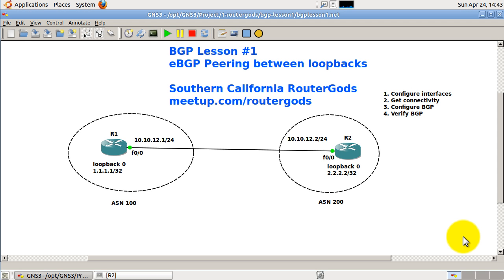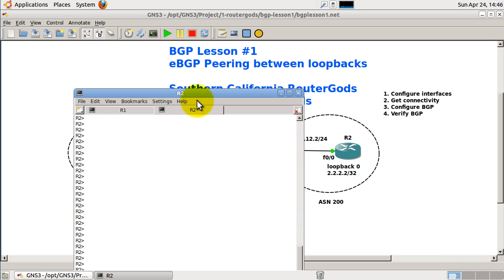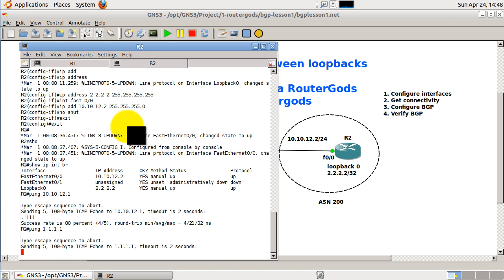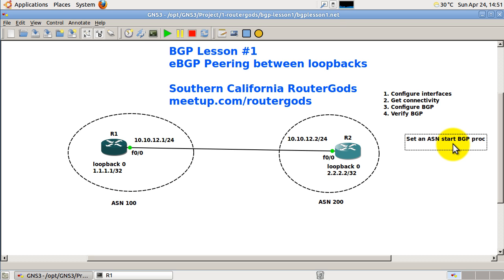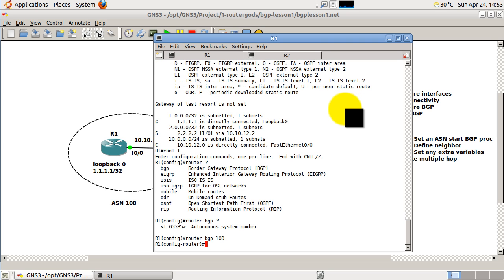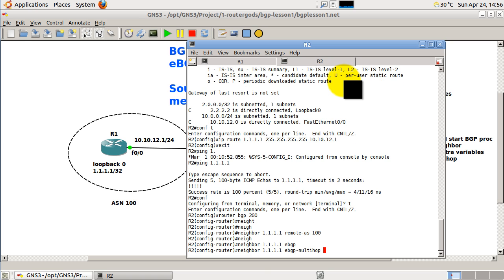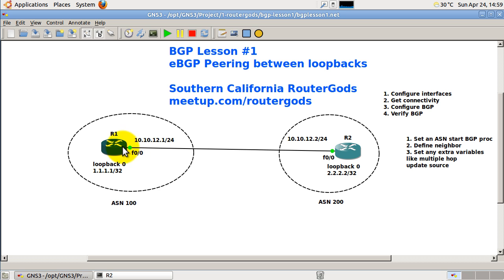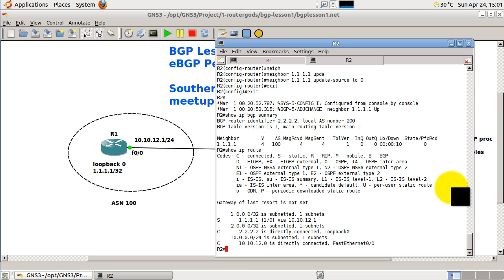RouterGods - BGP Lesson 1 eBGP peering with loopbacks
Humphrey Cheung
Southern California RouterGods Meetup Group